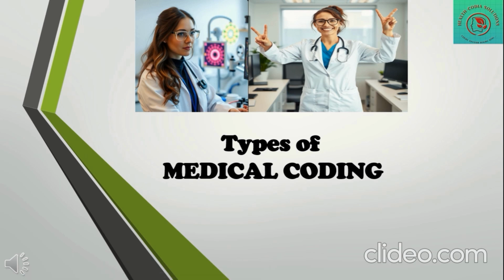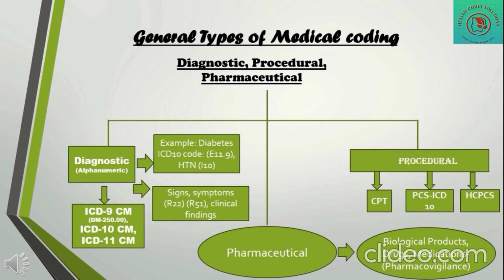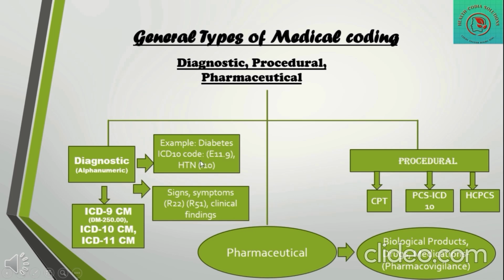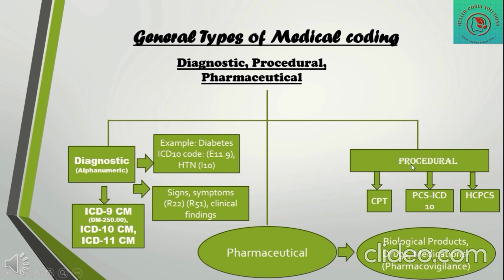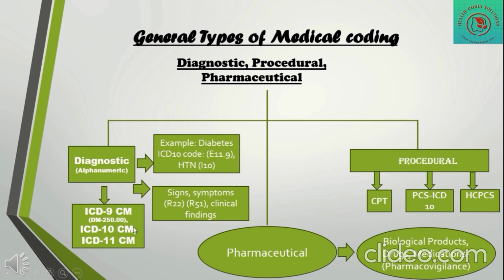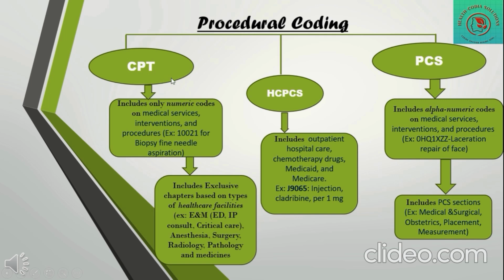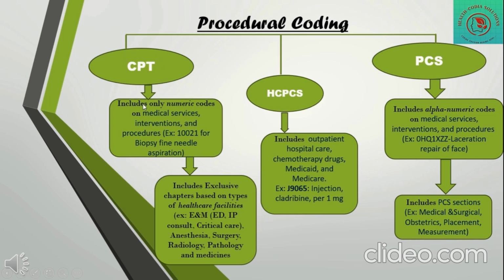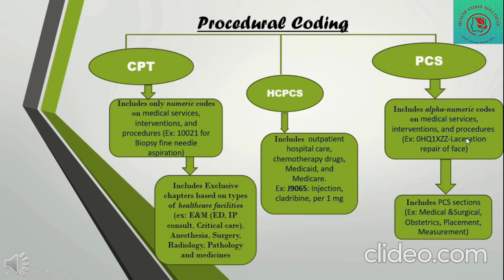Types of Medical Coding (US Healthcare), CPT, ICD and PCS